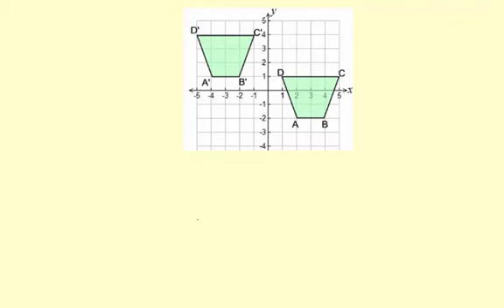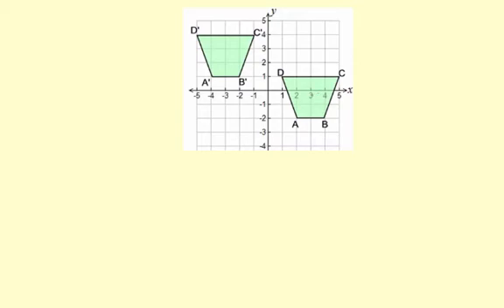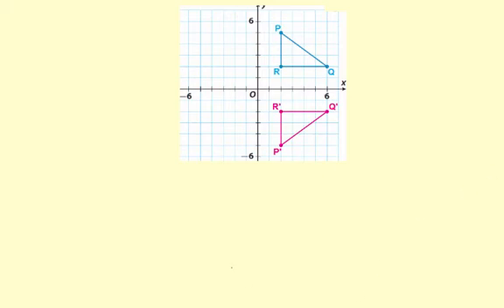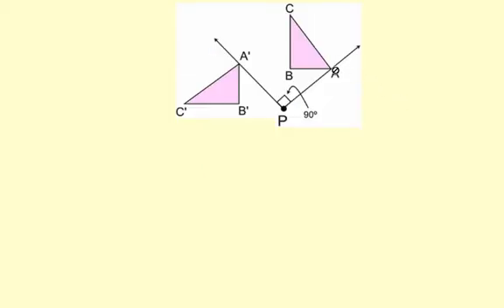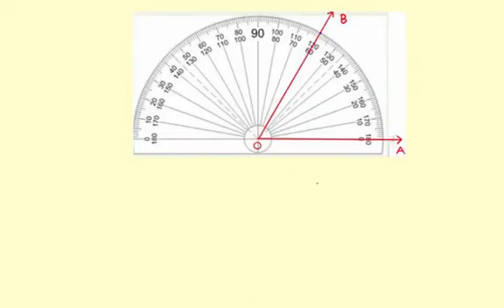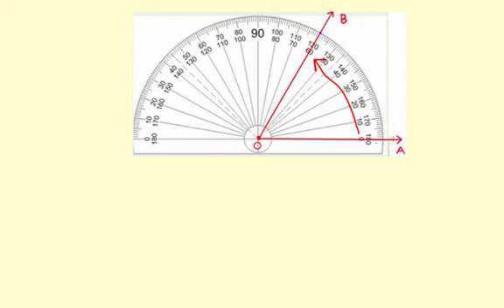Big Picture Measuring Transformations